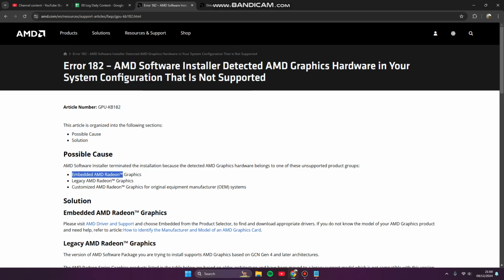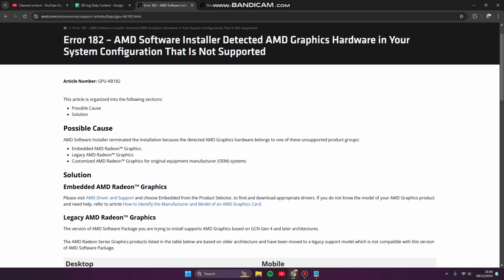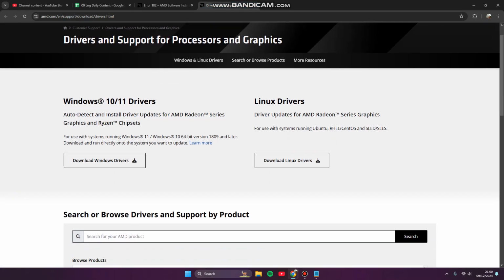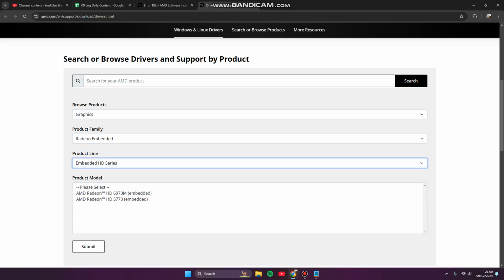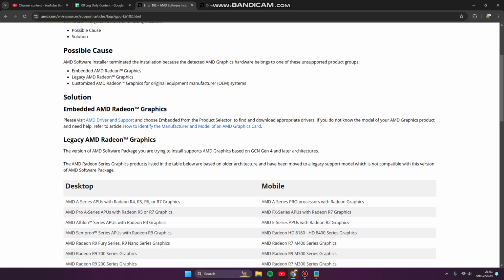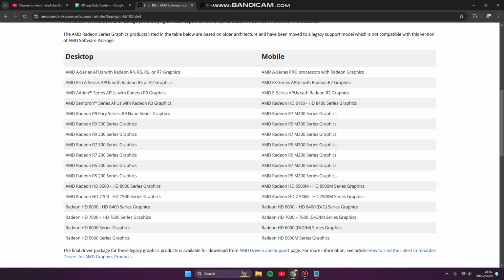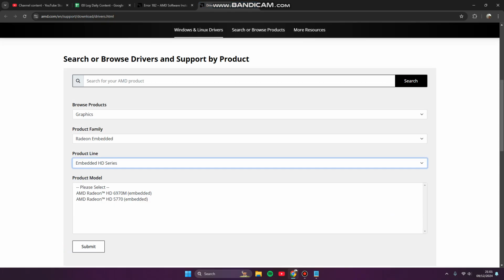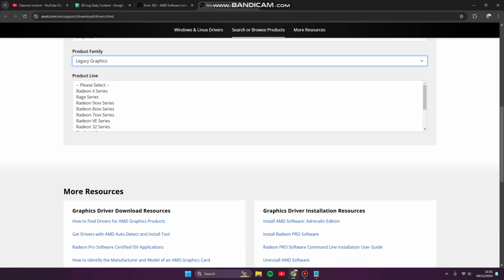⭐ INSIGHTS: HOW TO FIX AMD GRAPHIC DRIVER ERROR 182 (EASY FIX 2024)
HOW TO FIX AMD GRAPHIC DRIVER ERROR 182 (EASY FIX 2024) | How To.